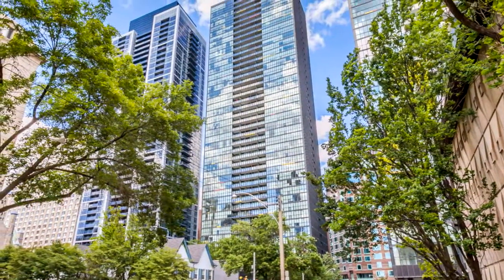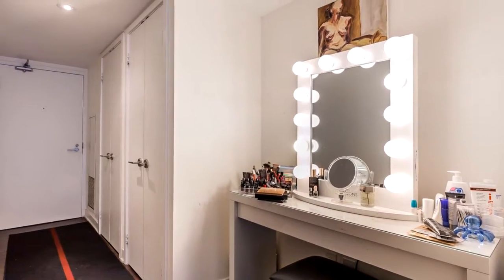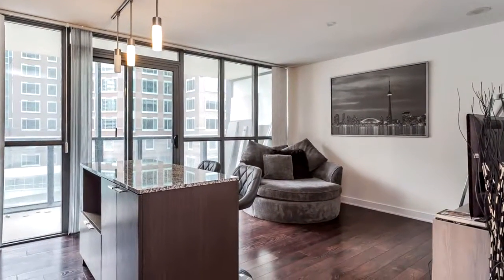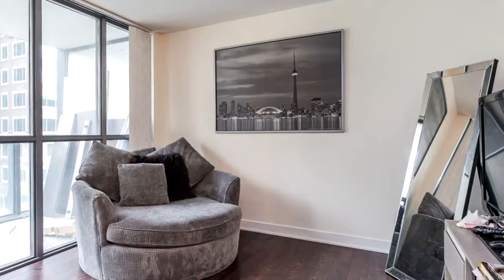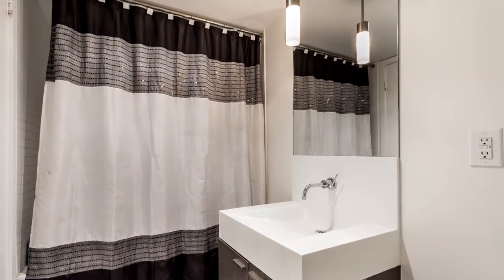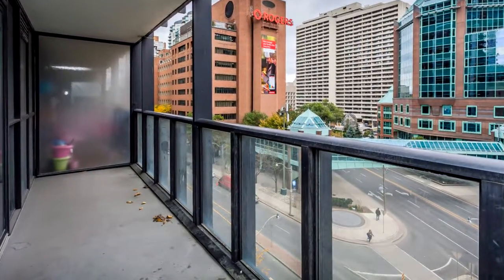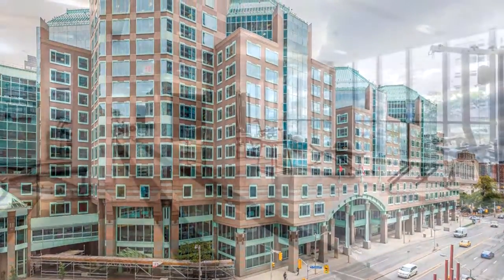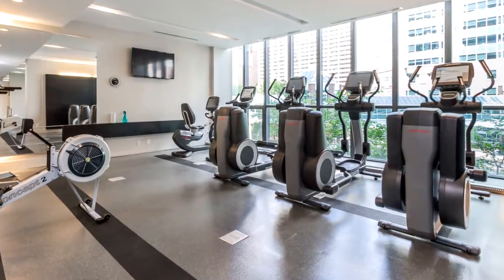110 Charles Street E #611, Toronto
The Luxury X Condo is a smart, elegant, ebony coloured, sophisticated 44 storey condo located in downtown Toronto steps from the Yonge & Bloor Subway.

This fabulous well laid out one bedroom condo features floor to ceiling windows, pre finished engineered flooring in the main living space and broadloom in the bedroom with a large wall to wall closet.  The well appointed kitchen boasts a contemporary custom design, with granite countertops and an island for entertaining, a beautiful bathroom, urban built ins and a convenient nook that is yours to personalise.

Fantastic amenities aptly named THE SCENE, is a 14,000 sq ft owners club showcasing an outdoor pool & hot tub complete with seating areas/private cabanas, outdoor bbq & gas fireplace, his and hers steam and change rooms, a state of the art gym, aerobics/dance studios, a library lounge, a beautifully appointed party room  which overlooks the outdoor pool and roof garden and a well planned media & games rooms.  The condo also has a beautiful granite and artistic lobby lounge, a 24 hour concierge, a conveniently located mailroom, underground parking and visitor parking for both cars and bicycles.

Fabulous night life and designer stores like Holt Renfrew and Hudson's Bay await you.  Shop on Bloor Street.  Jog in Rosedale!  Walk everywhere, with quick access to the ROM, Gardener Museum and University of Toronto.  Be a part of this energetic, culturally infused downtown lifestyle.  This condo will Xcede your Xpectations.

Candice Serrao
Century 21 Leading Edge Realty Inc.
300-801 York Mills Road
Toronto, M3B1X7